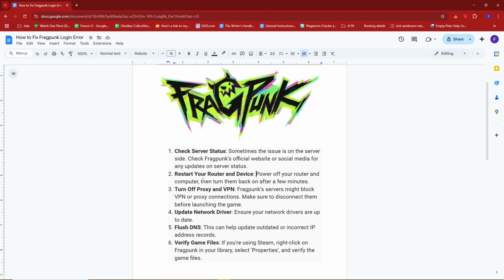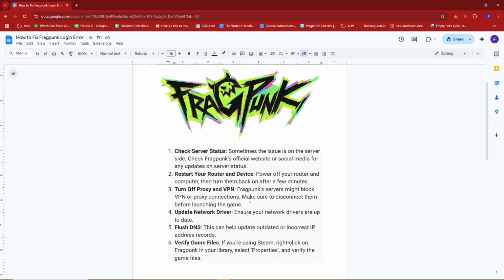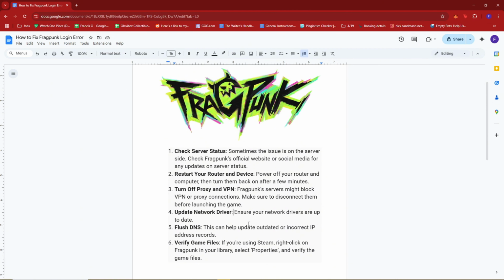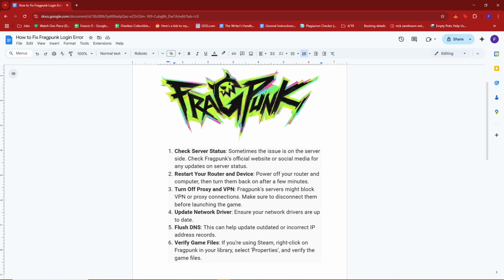How to Fix Fragpunk Login Error | Fix Can't Login | Fragpunk Login Timeout Problem